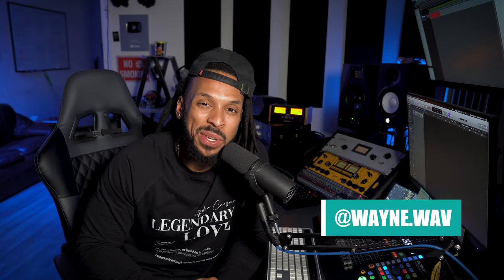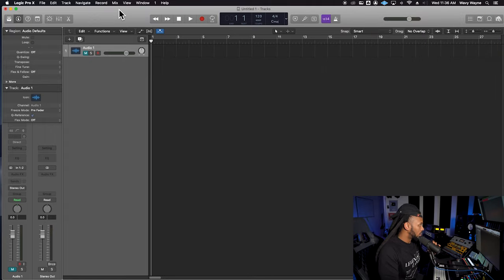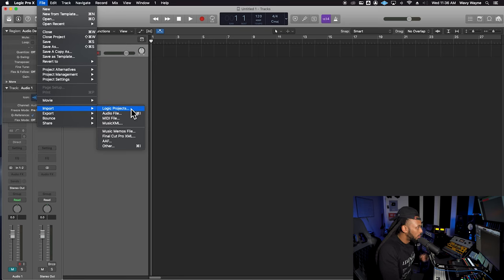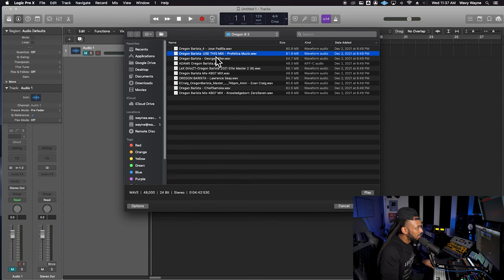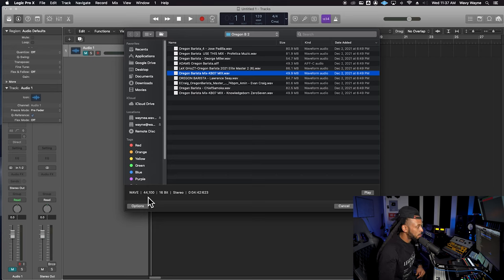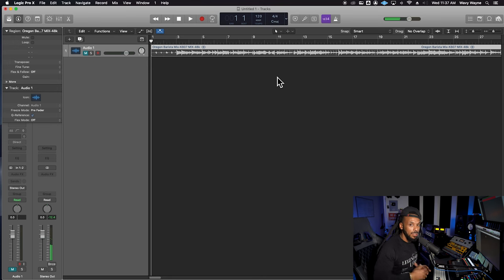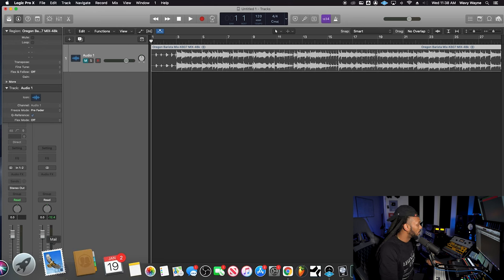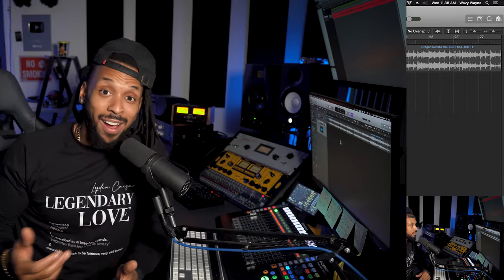How to Import Audio into Logic Pro X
0:00 Intro
0:40 Importing Audio option 1
2:22 Importing Audio option 2